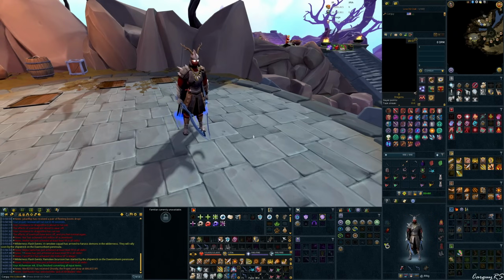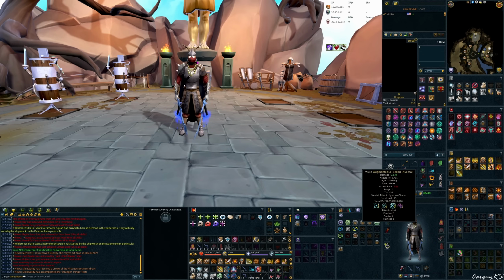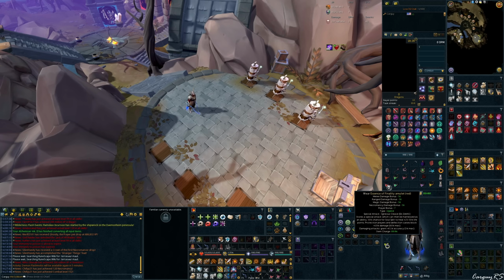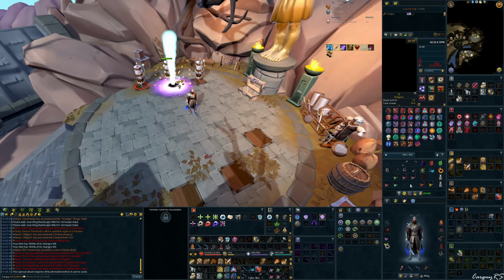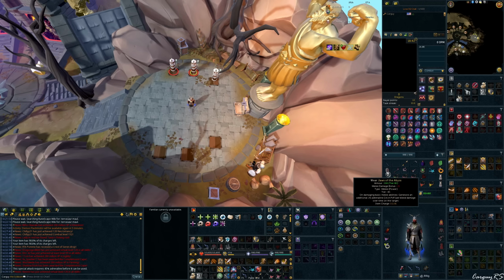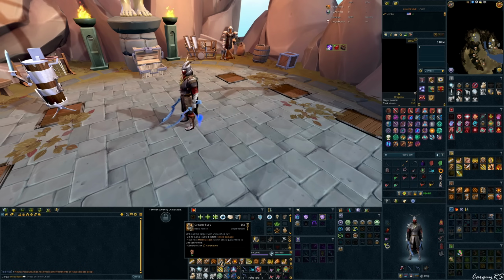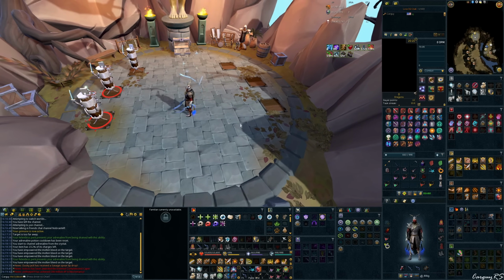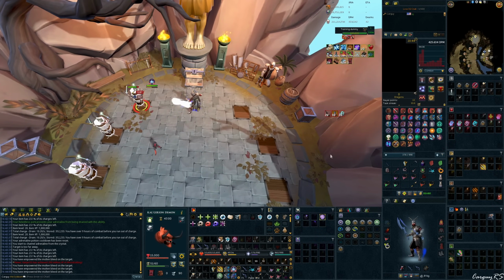Outdated Video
Hello!
This is the first guide of MANY to come in which we explore the in's and out's of combat post March 4th update.

===Social Platforms===

===Membership===

time codes
0:00 - intro
0:33 - disclaimer
1:39 - gear discussion start
2:01 - worn equipment
7:23 - weapons
10:51 - EoFs
19:40 - Misc Gear
22:07 - Relics
23:20 - spellbook
23:50 - perks
25:42 - Ability Information
29:28 - Non Crit Buff Rotations
32:59 - Crit Buff (without Stall) Rotations
34:04 - Grico Swap Keybinds
35:36 - Crit Buff (without Stall) Example
37:54 - Crit Buff (With Stalls) Rotations
42:14 - Which Method should you use?
42:41 - Big Picture Ability Prioritization
44:18 - Wrap Up and Outro